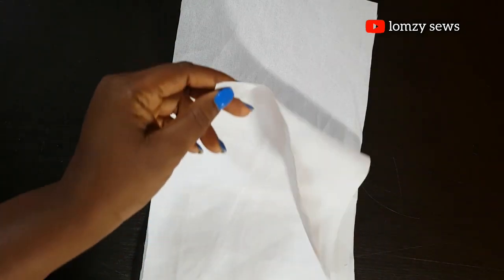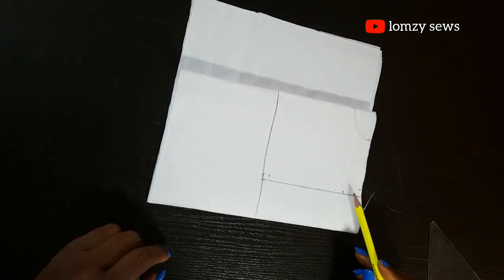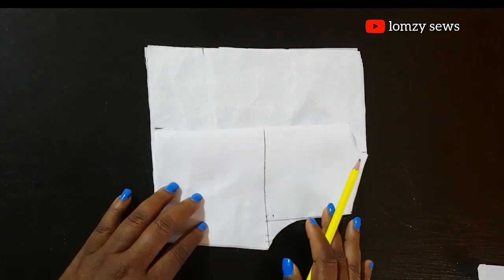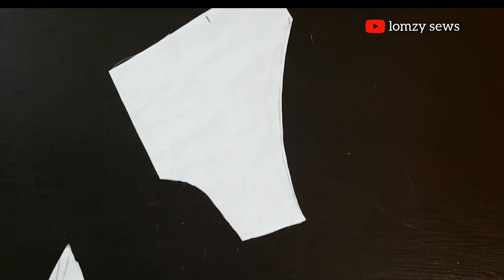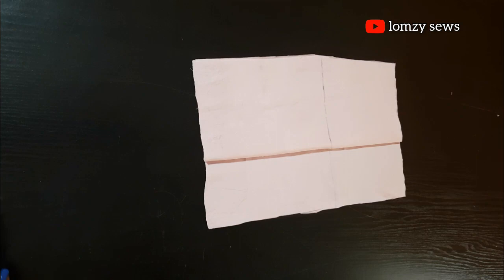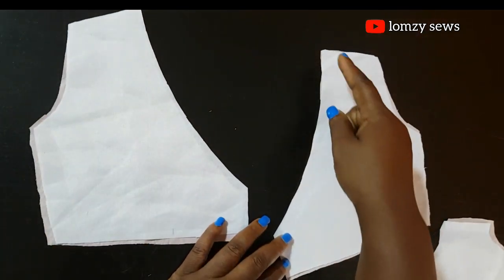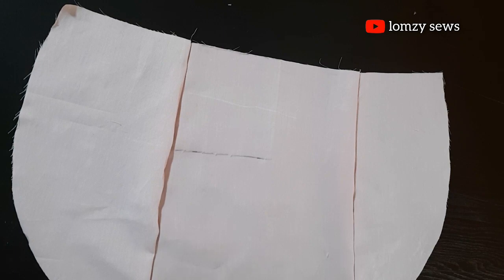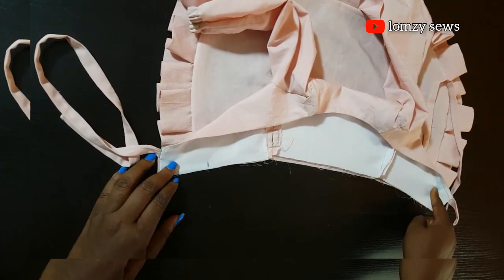Wrap Dress Cutting And Stitching | How to Cut And Sew A Simple Wrap Dress With box pleats/Frills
This Sewing tutorial is how to cut and sew bubu gown tutorial it's a one piece wrap dress and very simple to make and sell
so you can add this to your sew to sell business and earn money 🤑

How to cut and sew bubu gown styles sew to sell sewing projects to make and earn money 💰

Easy sewing tutorials | my Sewing Tutorial Diy pattern